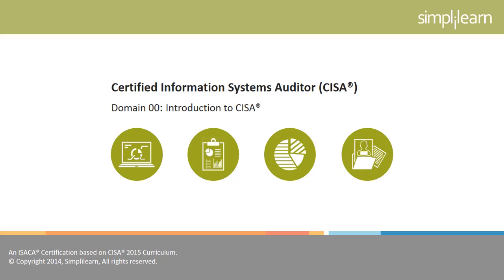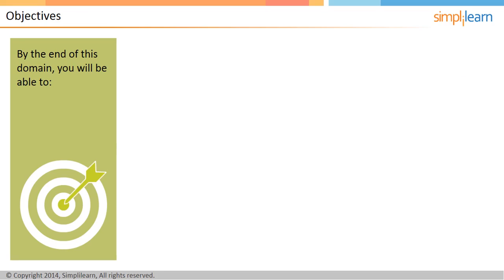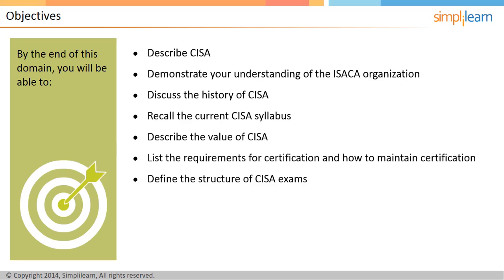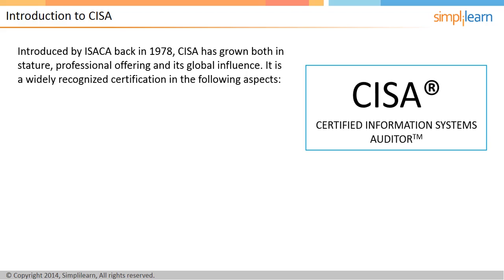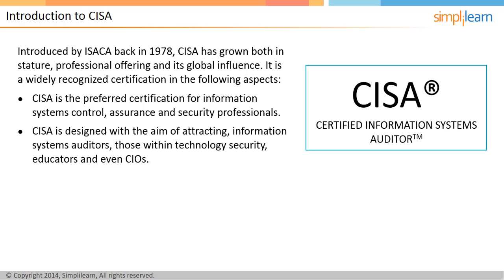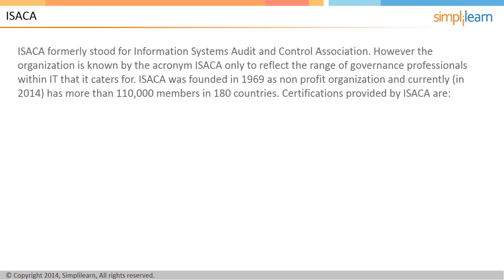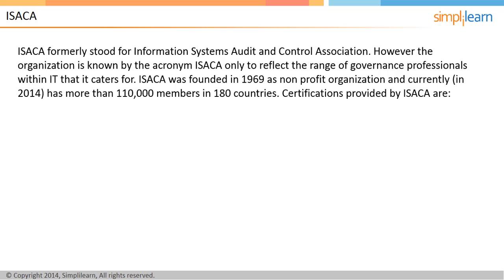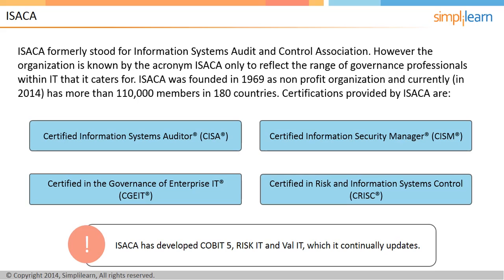Introduction To CISA Certification Training | Simplilearn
️🔥 Professional Certificate Program in Cybersecurity by Simplilearn in collaboration with Purdue University

✅ Key Features
- 8X higher interaction in live online classes conducted by industry experts